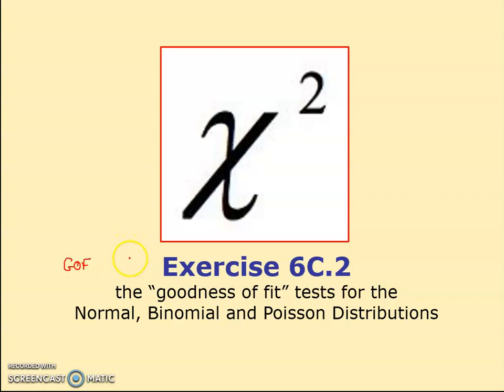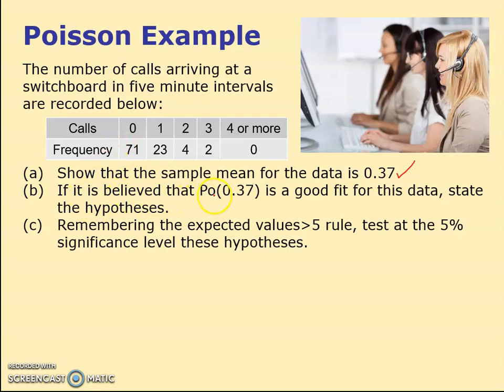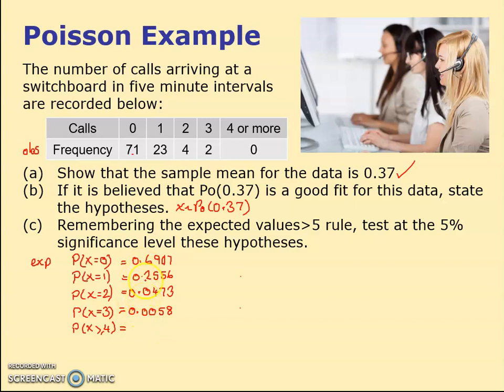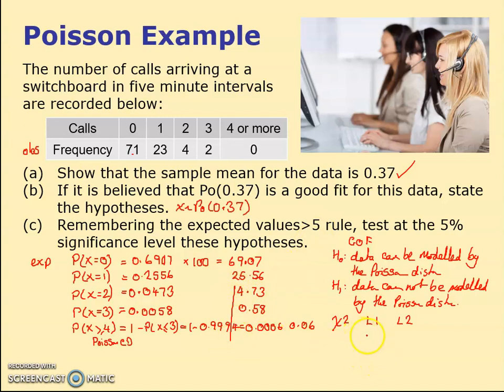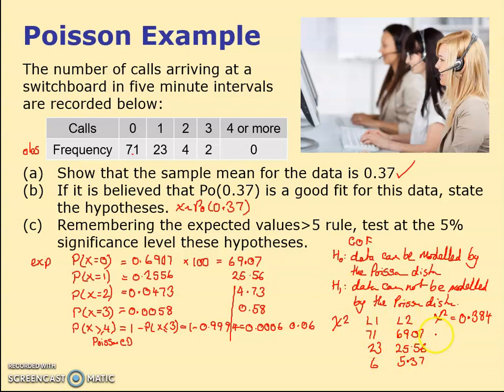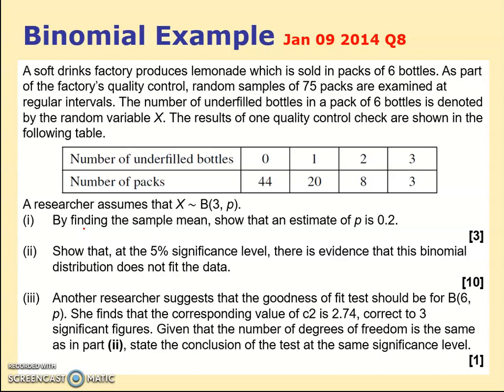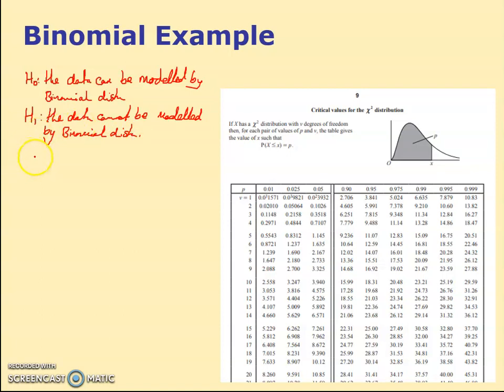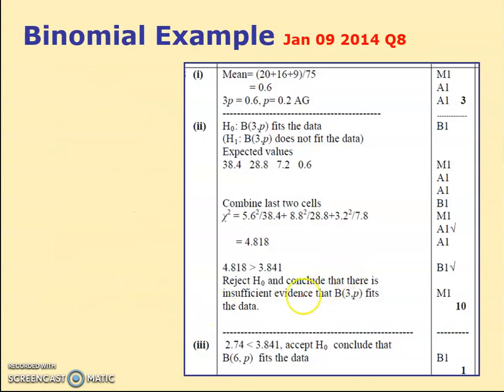Ex 6C.2 - More Goodness of Fit (GOF) Tests - Y12/Y13 A Level Further Maths (Statistics)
Two examples shown here - one is a Poisson, the other is Binomial. Continues in Ex 7I - GOF tests with pdfs